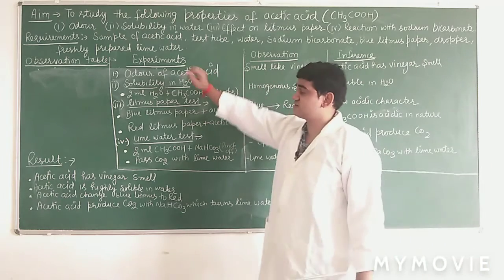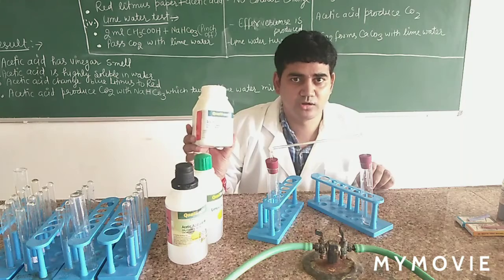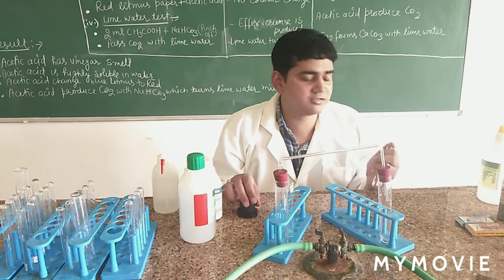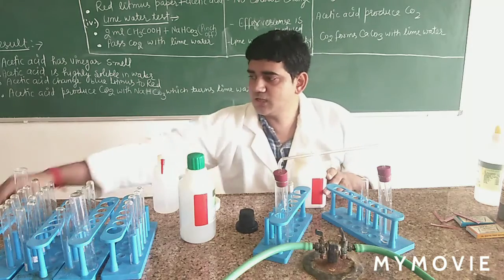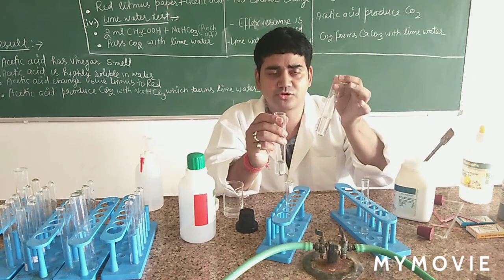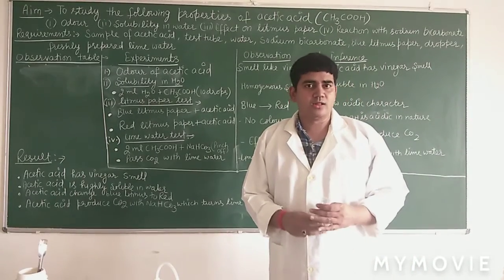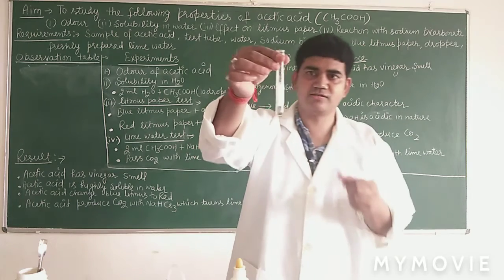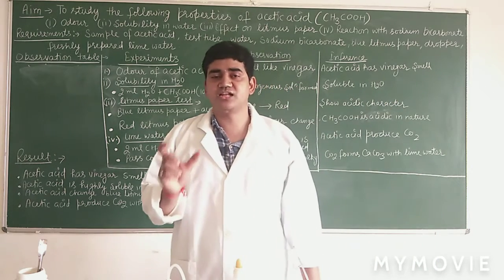Properties of acetic acid : practical -2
In this video you learn about the property of acetic acid like smell , solubility in water , litmus paper test and lime water test of acetic acid